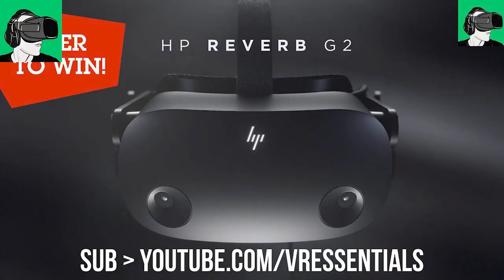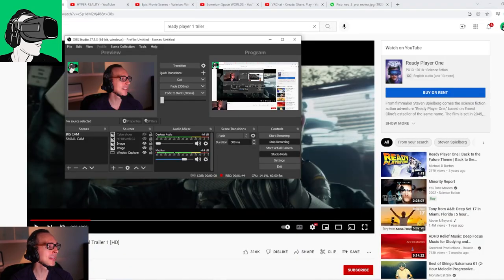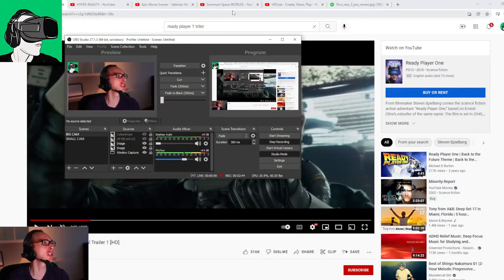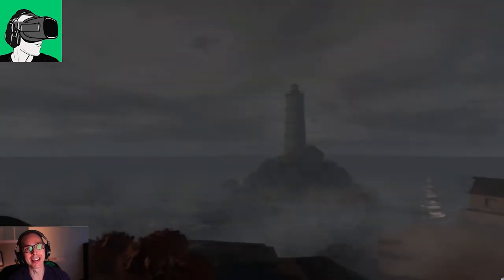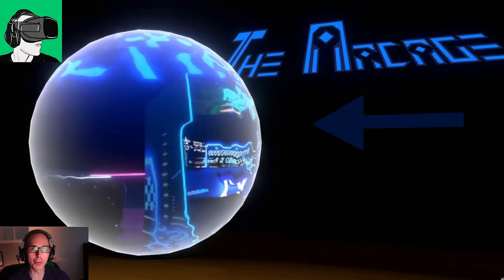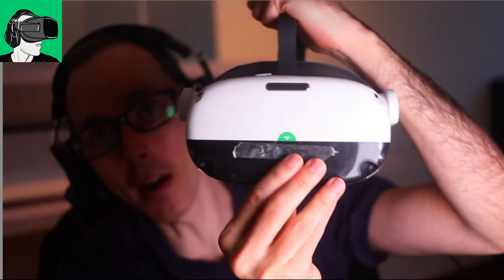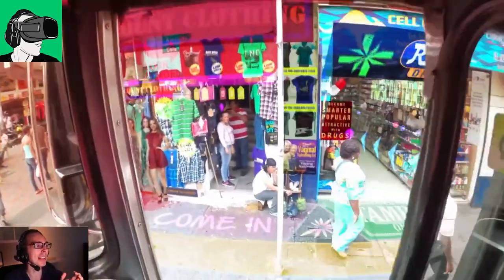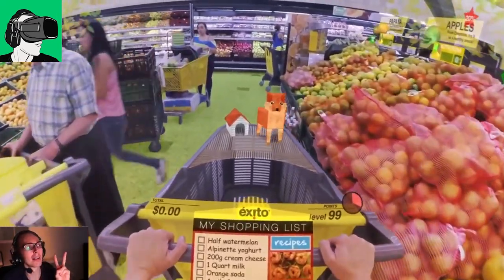Dummies guide to the Metaverse Explained | Part 1 General concept VR/AR/XR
Dummies guide to the Metaverse for beginners | Part 1 General concept VR/AR/XR

In today's Part 1 video we explain in simple words and examples what the Metaverse is - great video for newbies and those who are wondering what the Metaverse is all about!

Timestamps
0:30 Link to enter to win a brand new HP Reverb G2, Cybershoes, SD$50 voucher to Meta Oculus Quest 2/VivePort/SteamVR store
1:18 What is the metaverse part moie example ready player part 1
1:45 What is virtual reality in the metaverse and what is it for?
2:20 Virtual reality Digital assets within the Metaverse;
2:53 Meeting people within the Metaverse with VRchat;
3:27 Metaverse economy in Somnium space within Virtual reality;
4:00 use of an NFT within the Metaverse;
4:30 The future use of an NFT within the Metaverse;
6: 03 types of Immersive devices used in the Metaverse including Cirtual Reality headset, AR glasses and Holographic Projectors;
6:26 Wireless standalone VR headsets (pico Neo 3 Pro as an example);
6:55 Wired VR Headsets used in the Metaverse and the need for a computer;
7:30 Main differences in price, graphics and resolution between a Wireless and a Tethered VR headset;
9:28 introduction to Augmented Reality within the Metaverse;
11:30 How businesses might use augmented reality to gamify the real world with the Metaverse;
12:23 Using Holographic Projections so that the Metaverse can interact with the Real World;
14:08 Example of Nreal AR glasses used within the Metaverse today;

HEADPHONES & CONTROLLER
BATTERIES
1.5V rechargeable AA batteries

4K HDMI cable